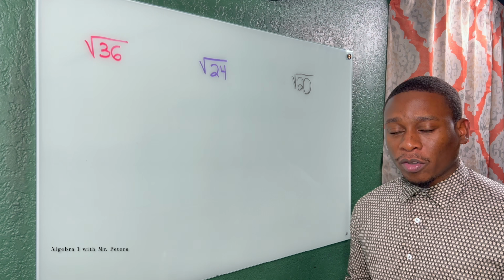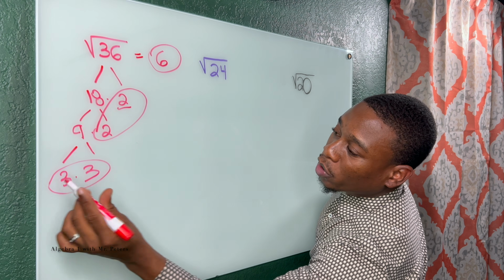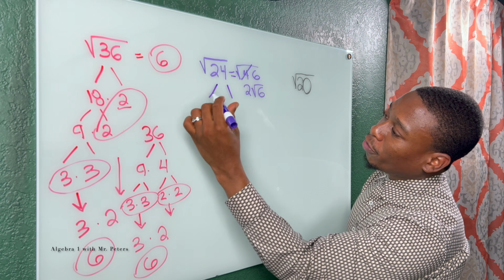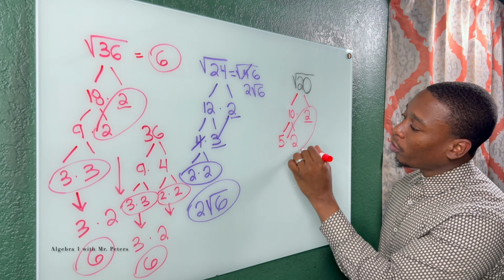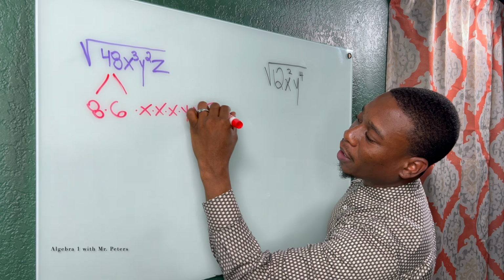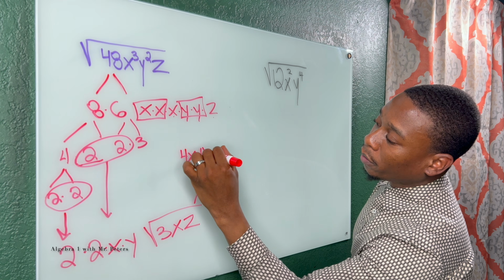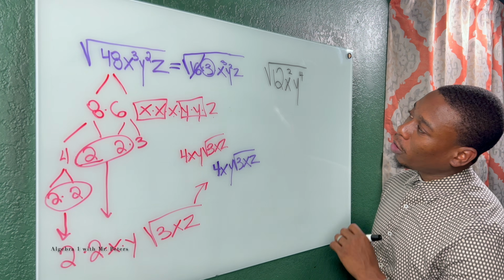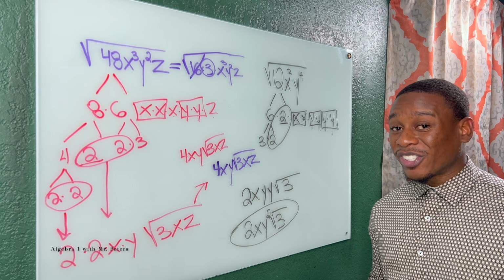STOP Struggling with Radicals & Try This Instead!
In this video, we explain a straightforward method for simplifying radical expressions that doesn't rely on perfect squares! Join us as we guide students through an easy-to-follow process that breaks down radicals effectively to arrive at the correct answers with confidence and accuracy.